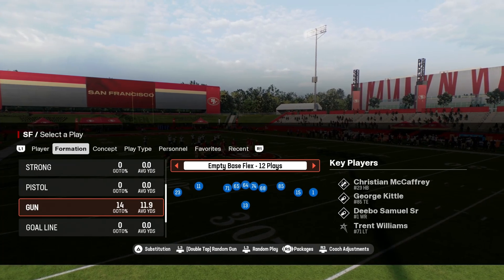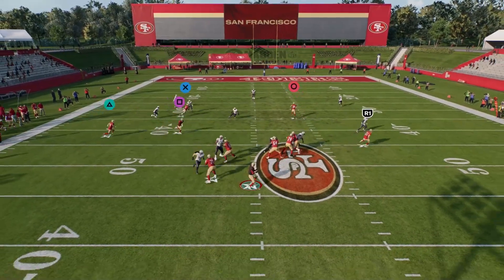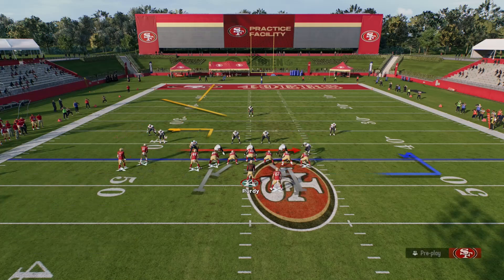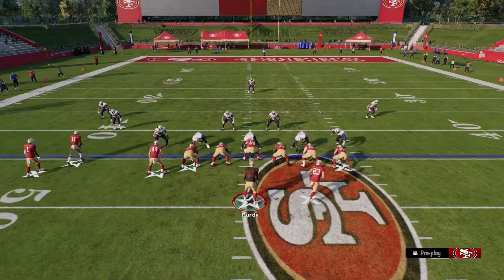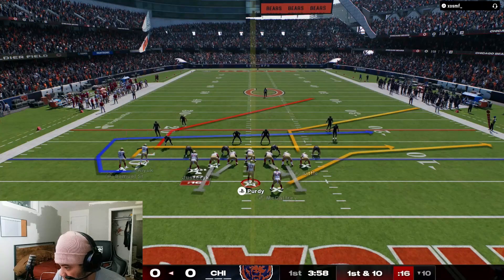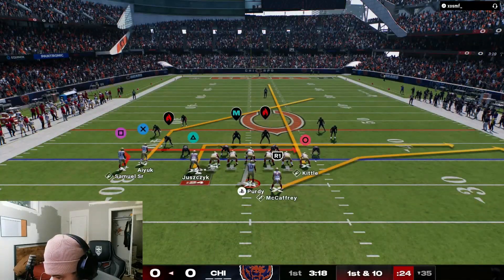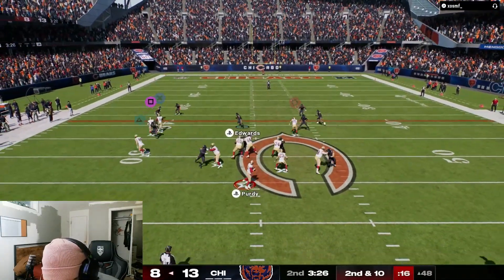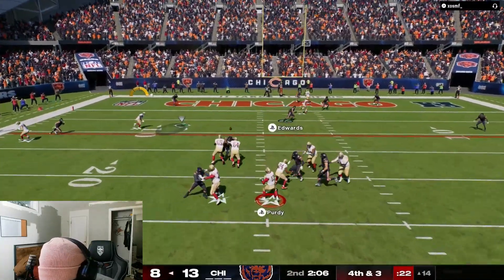49ers Offense in Madden 25 |U Off Stack